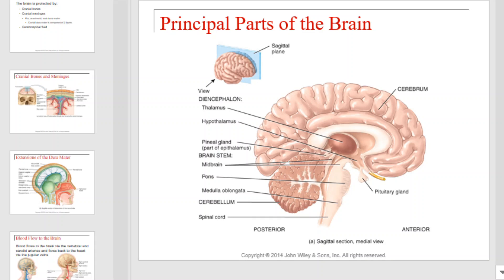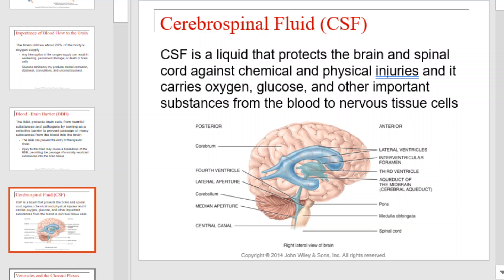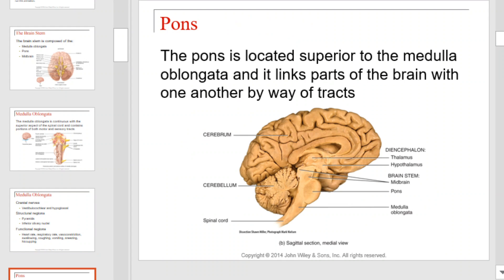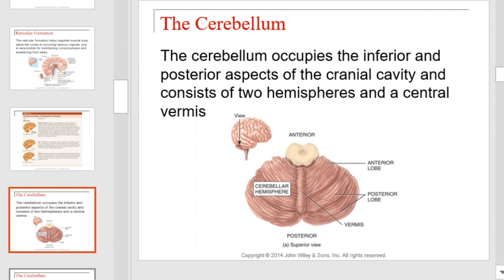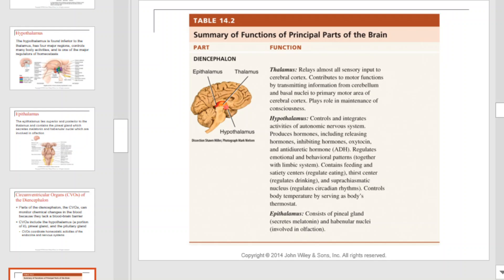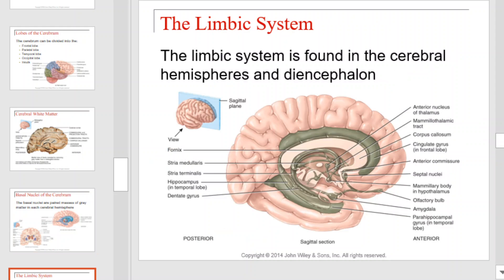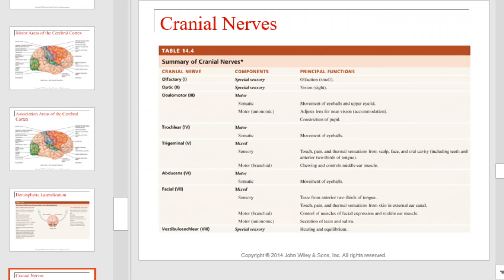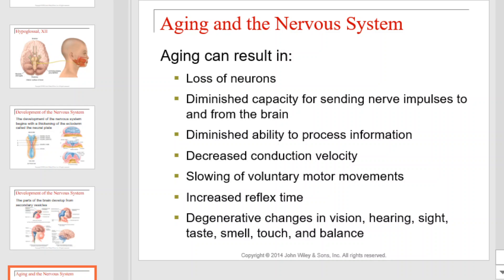NU Bio 201 Brain and Cranial Nerves